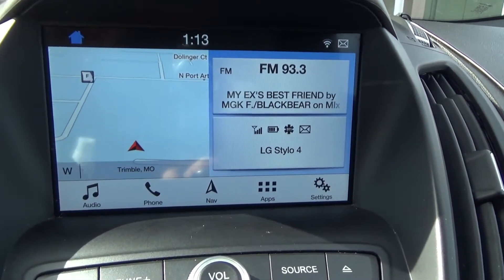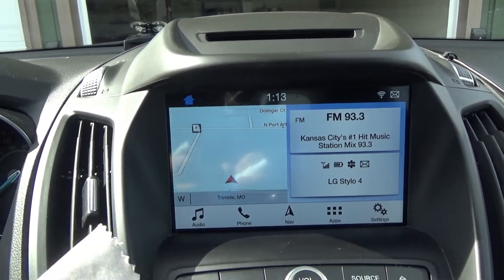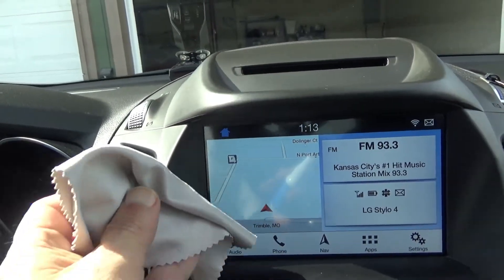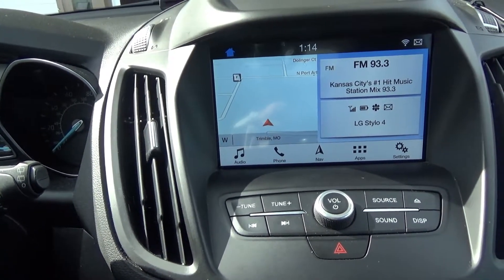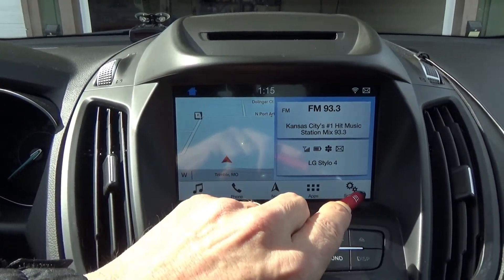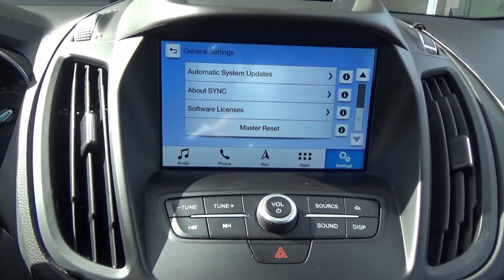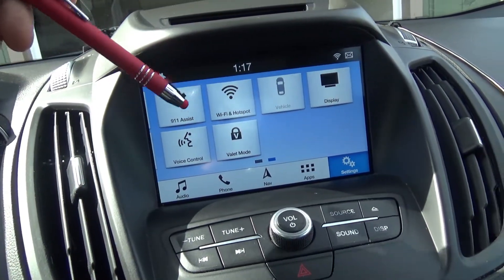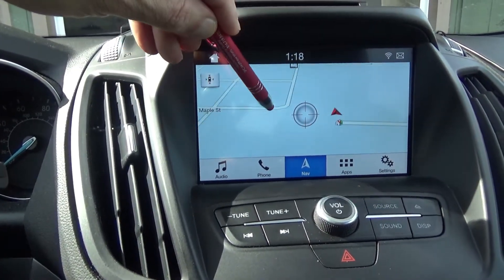Ford SYNC3 Going Crazy!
Ford SYNC3 easy fix – Clean your touchscreen after you pick up your car from service!